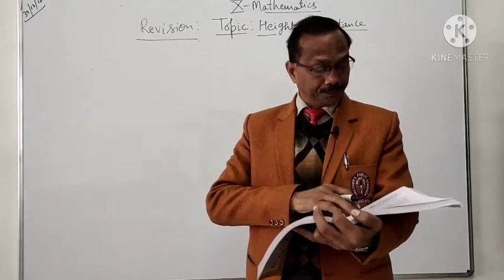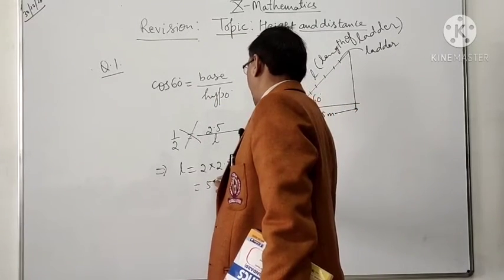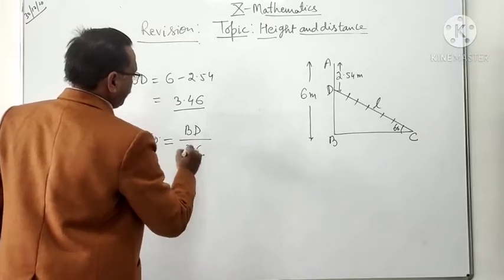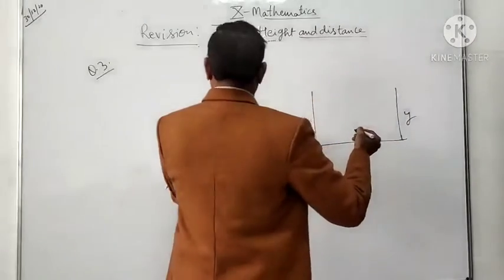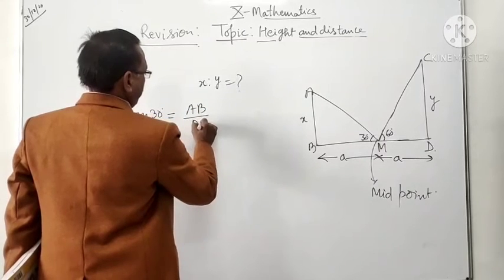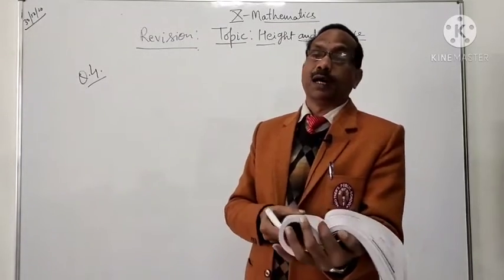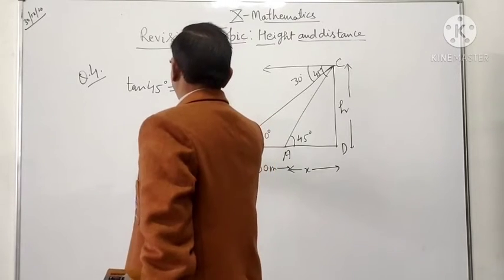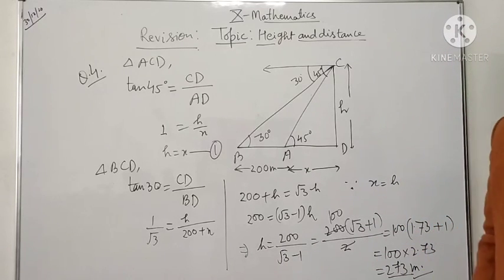X Mathematics Topic Height and distance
Revision on the topic height and distance for class X CBSE.